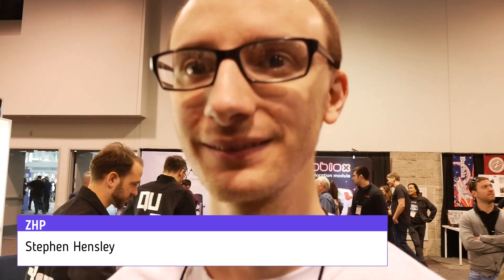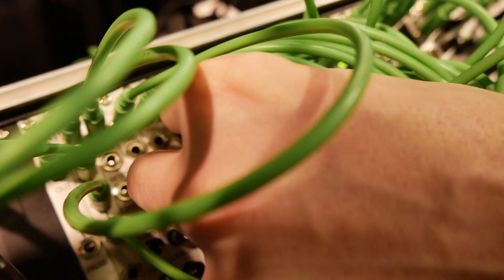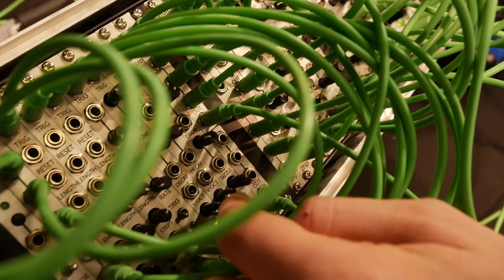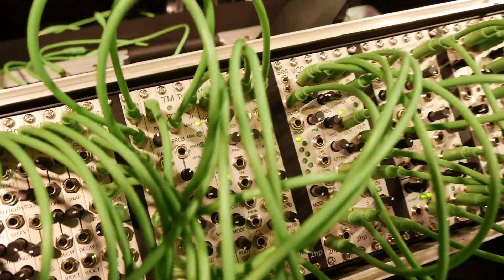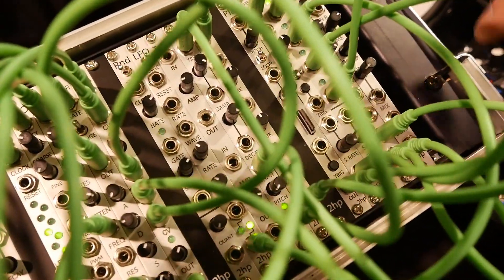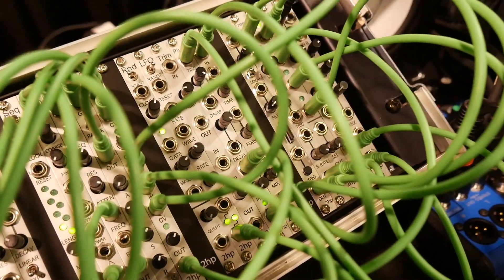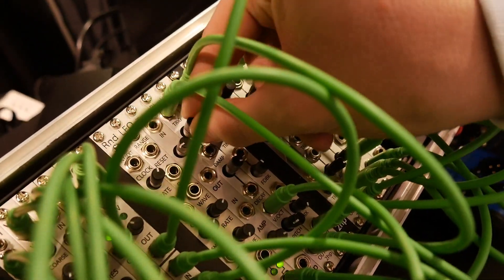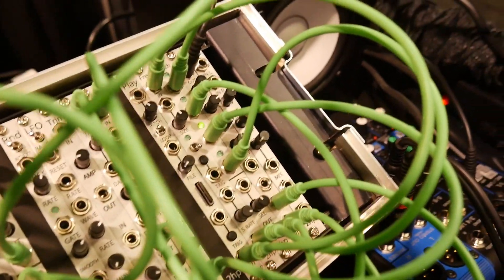NAMM 2018: 2hp Loads of New Modules for 2018!